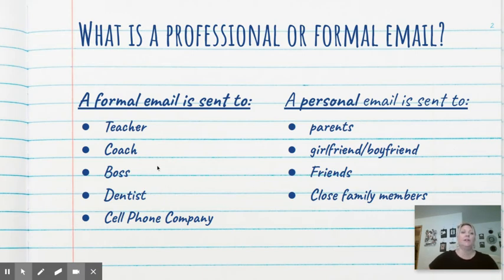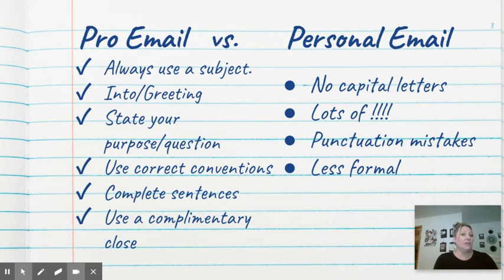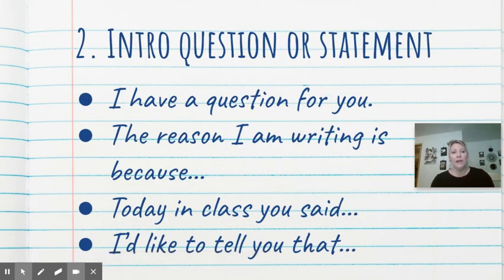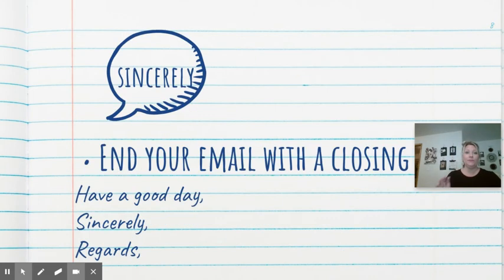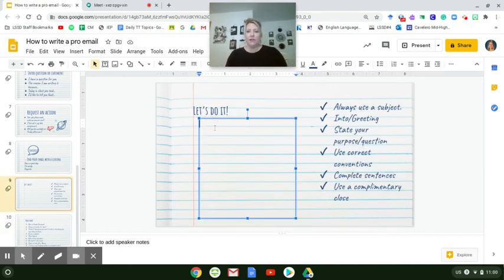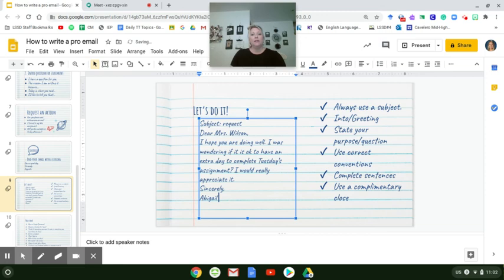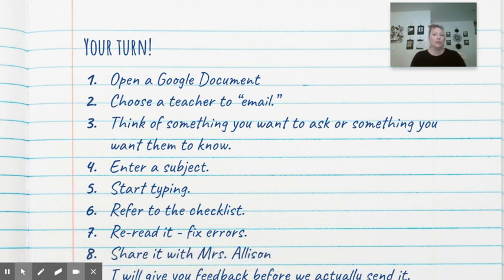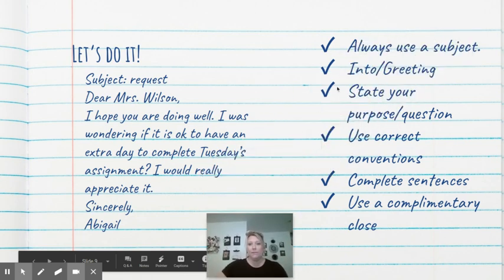How to Write a Pro Email